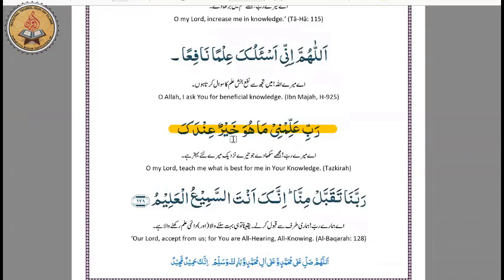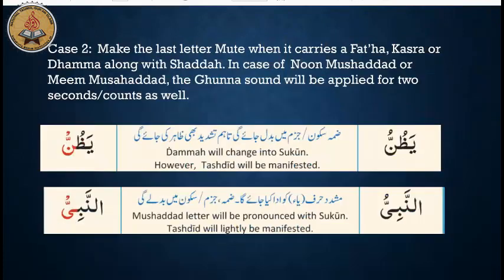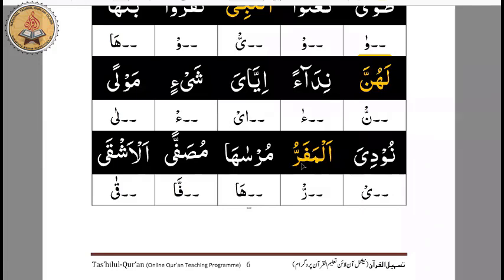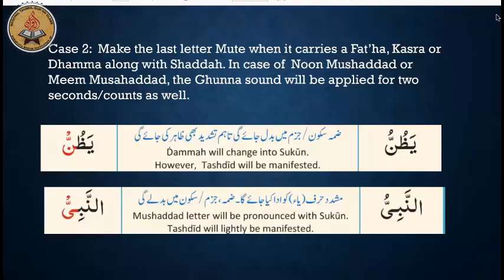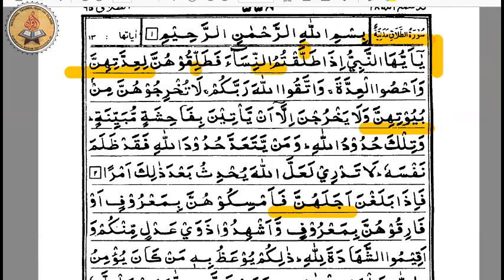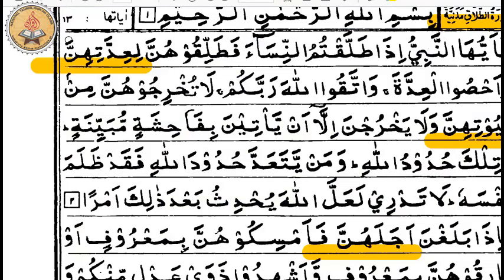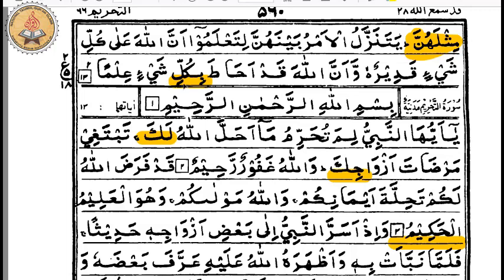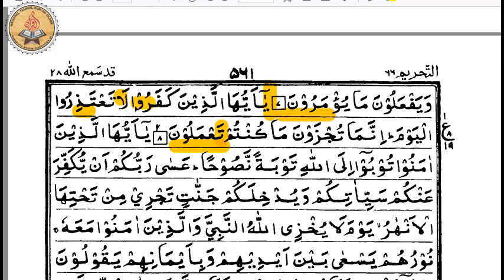NQC - G2 2017 10 19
Tashilul Quran Class - Course 2, Level G2